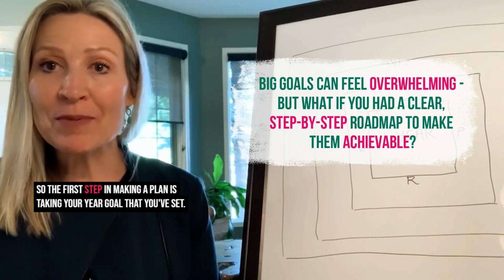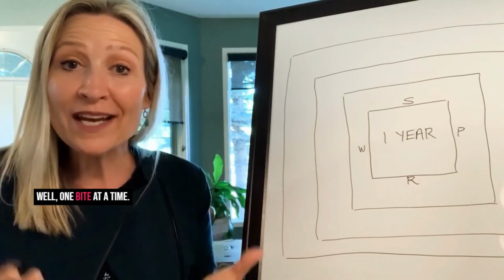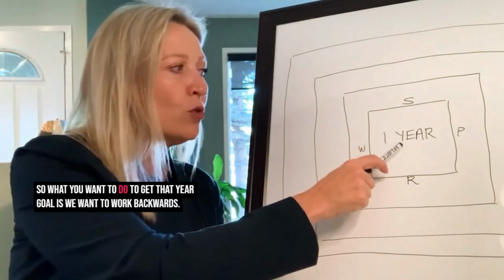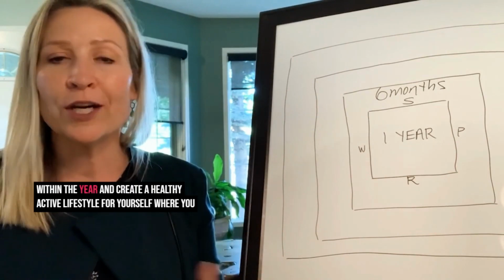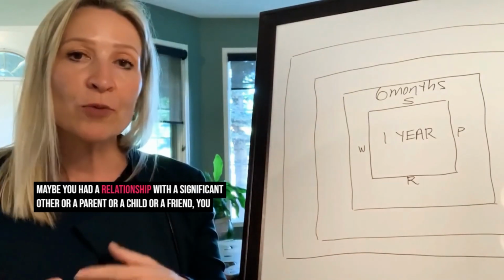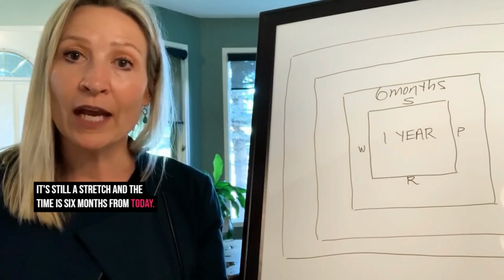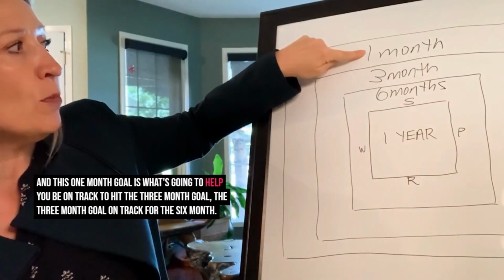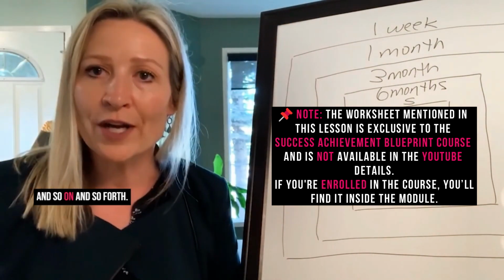Breaking Down Your Goals:Step By Step Roadmap | The Success Achievement Blueprint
The Entrepreneurial Elevation Podcast | Business & Mindset Growth w/ Kelley Beveridge

Learn how to elevate your business and mindset with clarity, confidence, and purpose!
About This Episode:

Big goals can feel overwhelming—but what if you had a clear, step-by-step roadmap to make them achievable? Learn how to break down your yearly goals into bite-sized, actionable steps that set you up for success!
Welcome back to The Success Achievement Blueprint: Becoming a Great Goal Achiever with Kelley Beveridge of Entrepreneurial Elevation!
Setting big, ambitious goals is exciting—but without a plan, they can feel impossible to achieve. In this lesson, Kelley guides you through a powerful goal-setting strategy that helps you:
💡 In this video, you’ll learn:

 ✅ How to break down your yearly goals into 6-month, 3-month, 1-month, and weekly targets
 ✅ Why small, consistent progress is the key to long-term success
 ✅ A simple SMART goal-setting framework to track progress
 ✅ How to stay on course and adjust as you go
No more feeling stuck or overwhelmed—this lesson will help you turn your vision into reality with a structured, step-by-step plan!

📌 Want a clear roadmap for your goals? Write your own Goal Breakdown Worksheet and start planning your success today!

📚 Want to go deeper? The Success Achievement Blueprint Course is linked below—start mapping out your dream life today!

🔥 The Success Achievement Blueprint: Becoming a Great Goal Achiever
This course is designed for entrepreneurs, business owners, goal-getters, and dreamers like you who are ready to go beyond goal setting and actually achieve with clarity, confidence, and purpose.

⚡️ Free Resources to Elevate Your Business